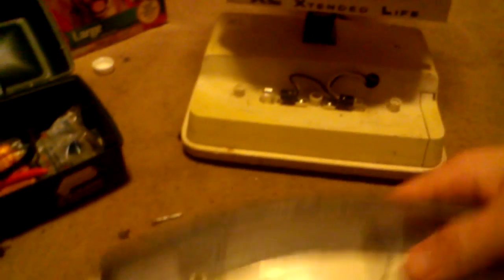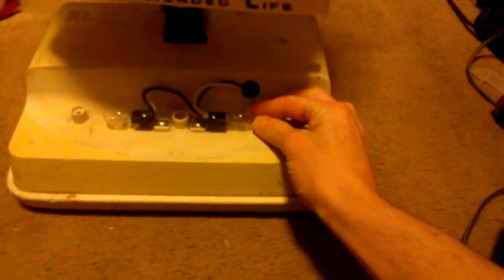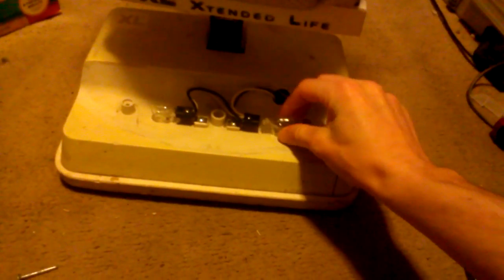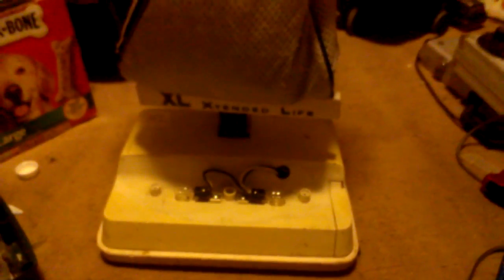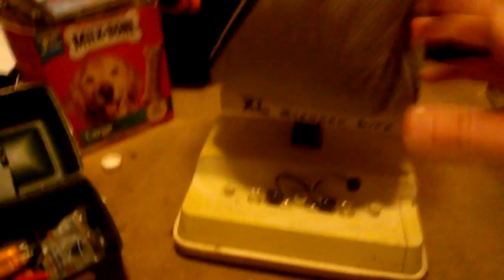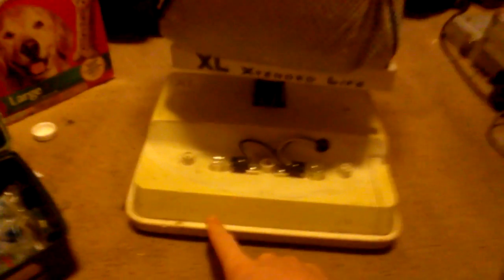REPLACING 1 OF THE 2 LIGHT BULBS IN MY OREK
THIS WAS FILMED ABOUT A WEEK AGO AT MY HOUSE  HERE I AM SHOWIN EVERYONE HOW TO REPLACE ON A OREK HYPO ALLERGENIC PLUS XL2